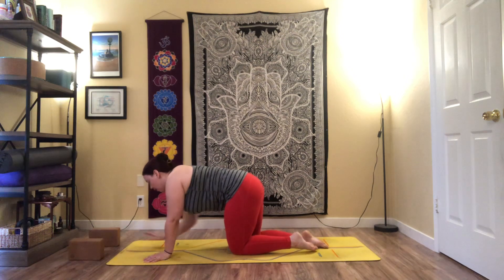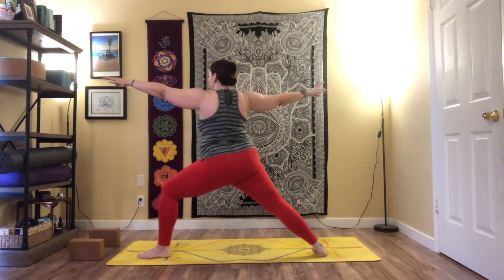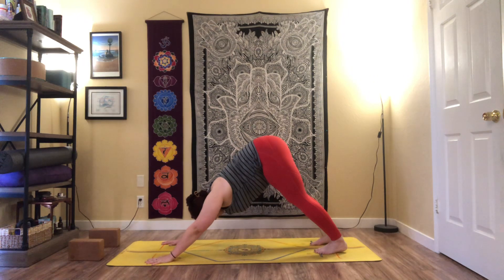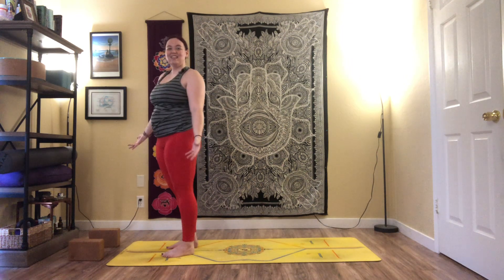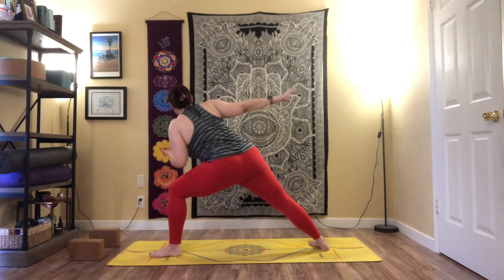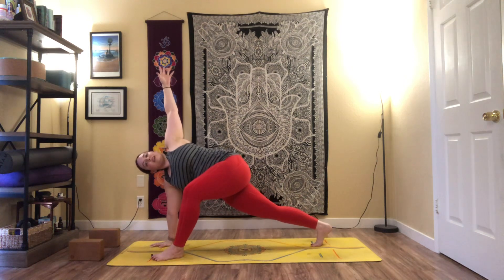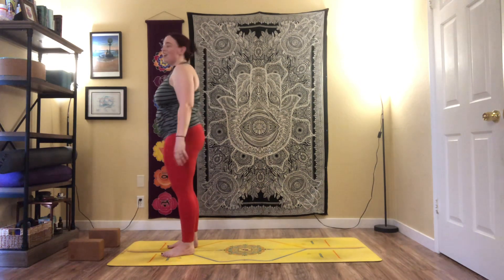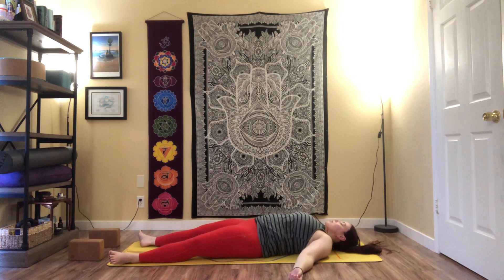I Am Resilient: Vinyasa Flow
Welcome to Vinyasa Flow!
Grab any props you like to use (always optional), and join me on the mat for an engaging, creative flow. Continuing on with this week’s mantra of “I am resilient,” we’ll tackle some challenging transitions with curiosity & non-judgment. You are capable of so much more than you might think! 💞

(Sorry for the less than stellar audio - I used my backup mic for this one. Audio will be back up in qualify for the next class!)